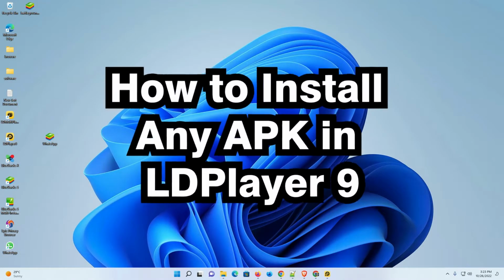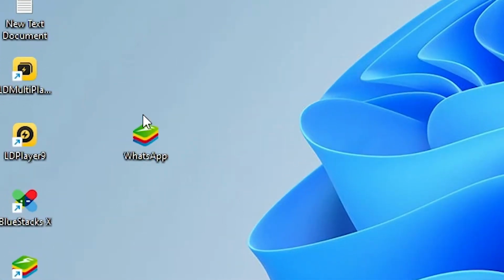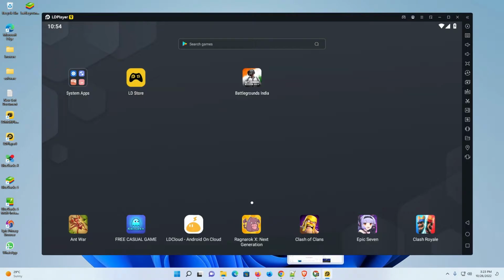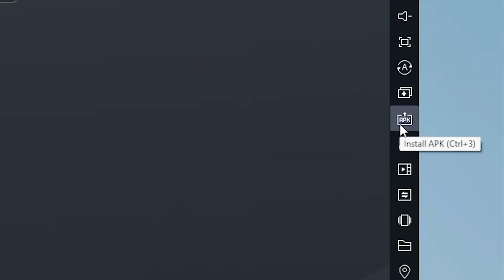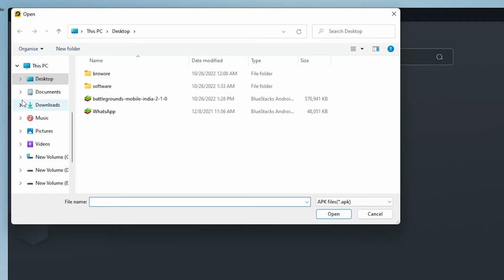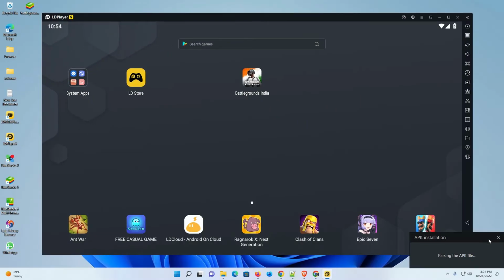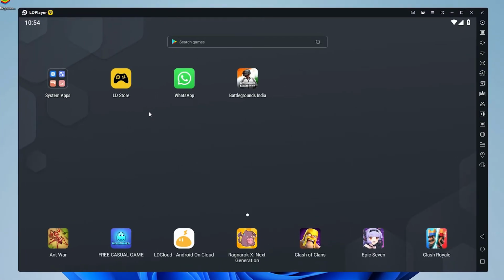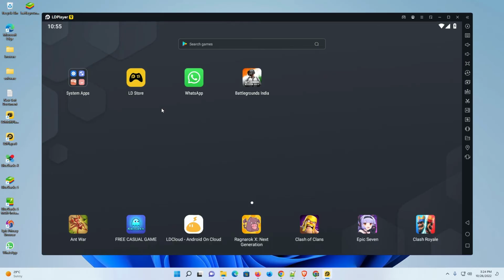How to Install Any APK in LDPlayer 9 Android Emulator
In This Video We are going to see How to Install Any APK in LDPlayer 9 Android Emulator by the Simplest Way.